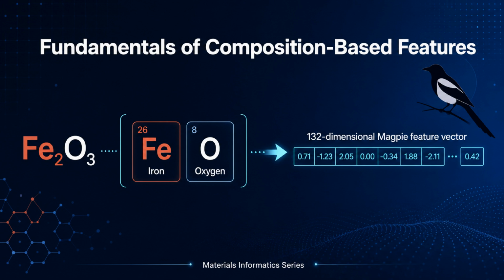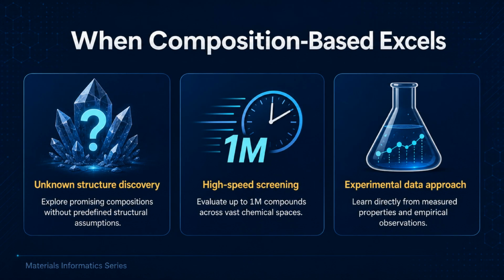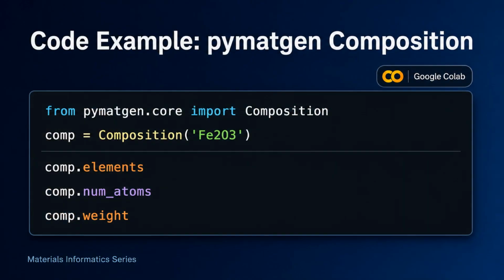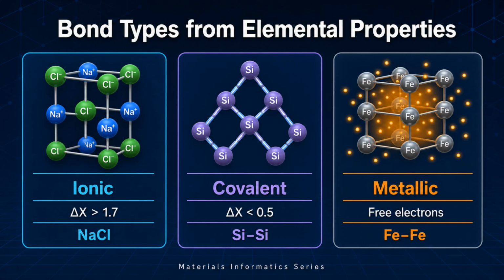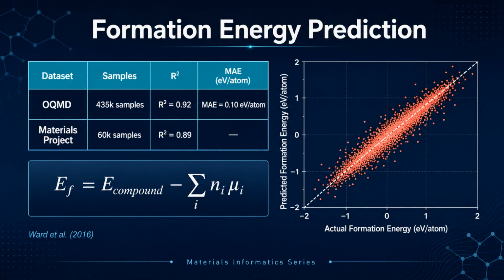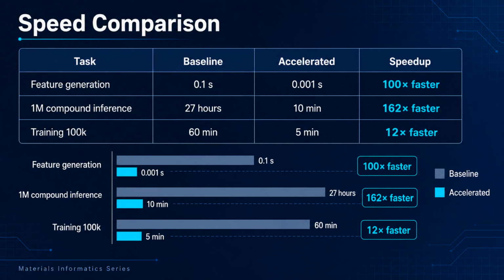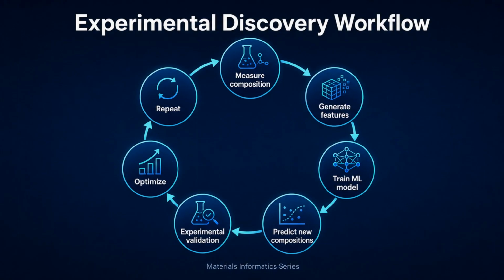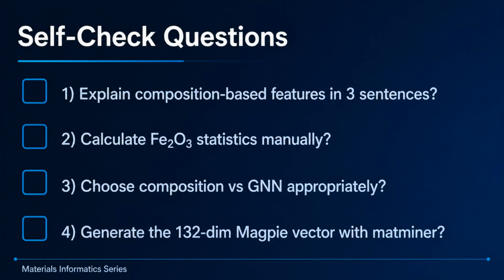Materials Informatics - Composition-Based Features - Chapter 1